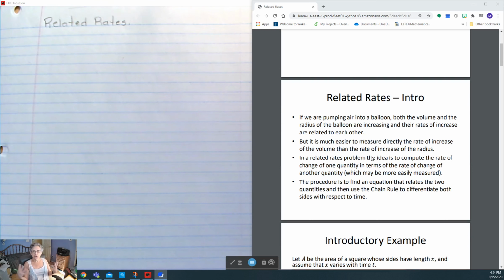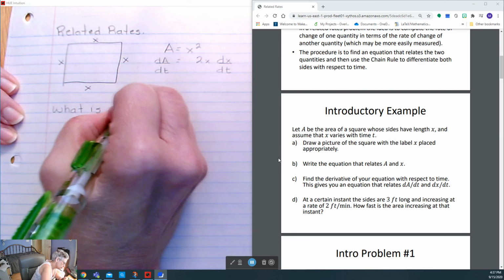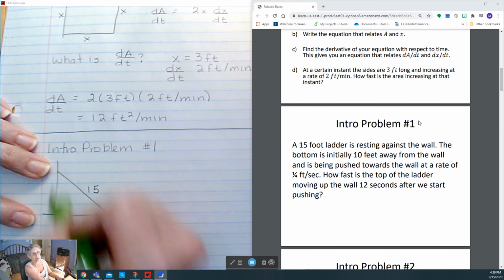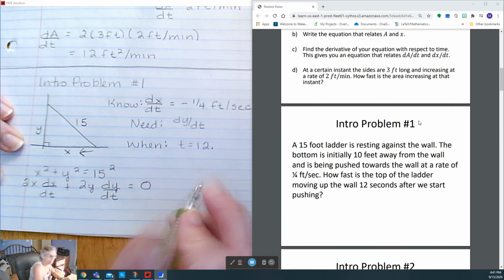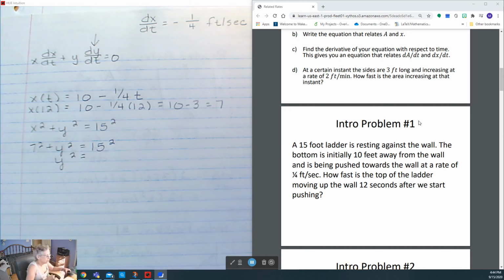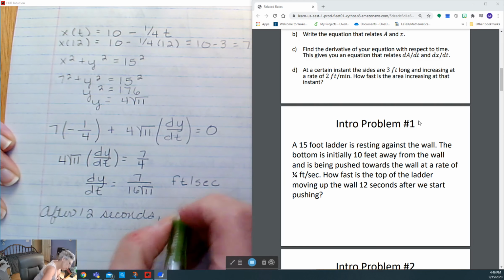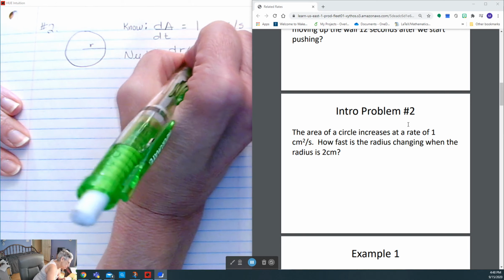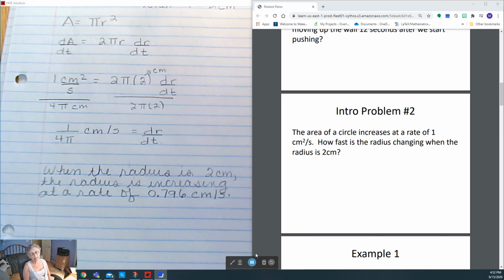3.9 Related Rates (Calculus), Intro W/Examples